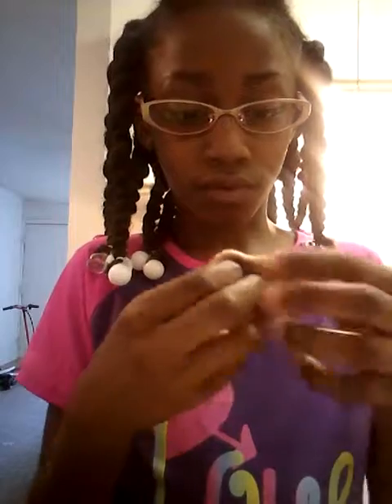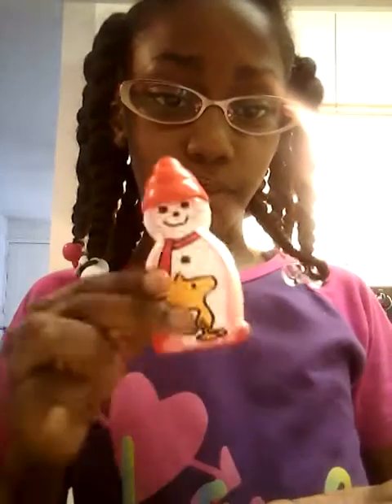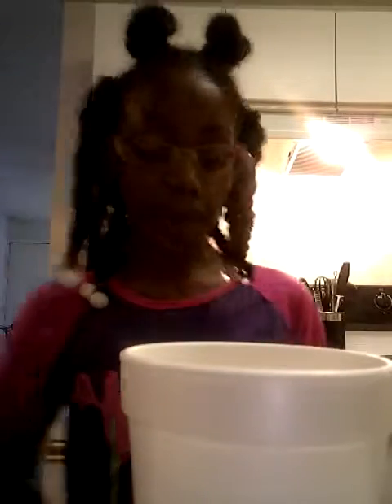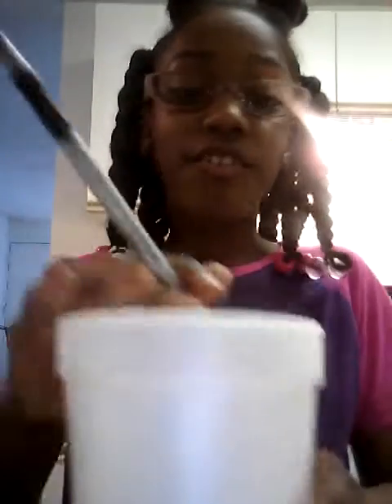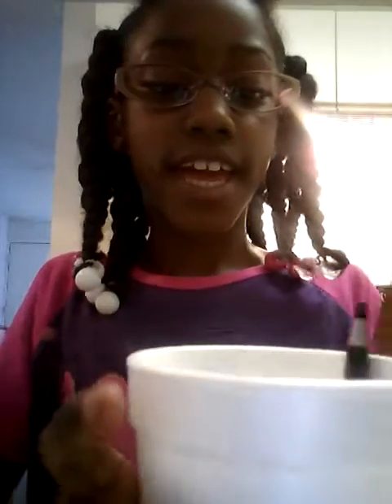Showing u kitchen pranks😄